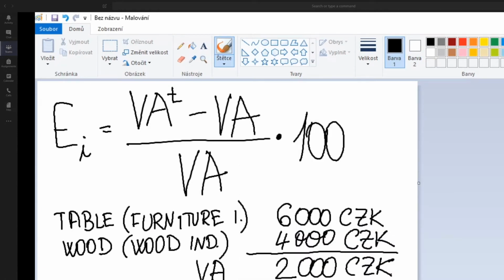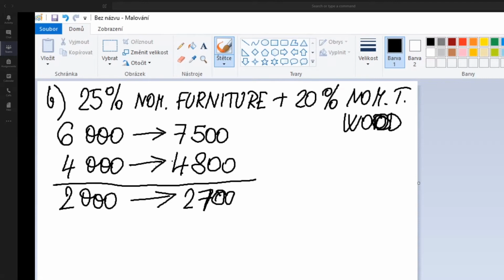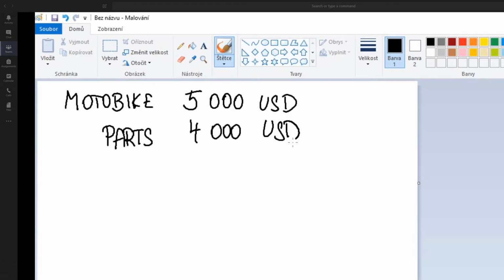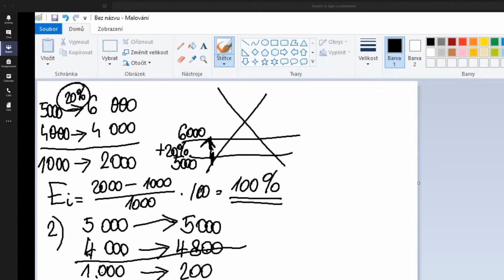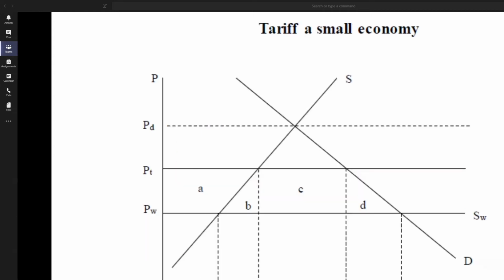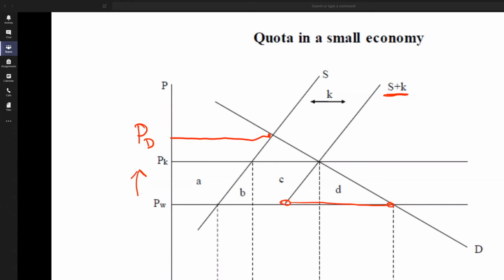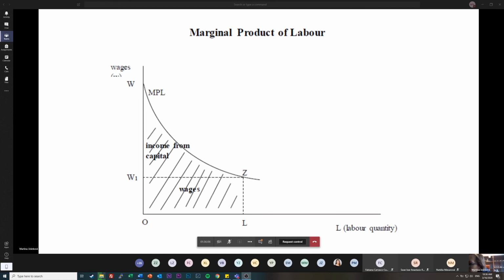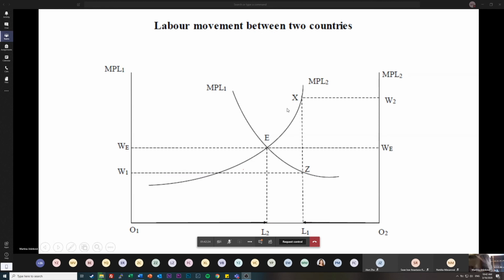International Economics | Lecture 5 - 16.03.2020